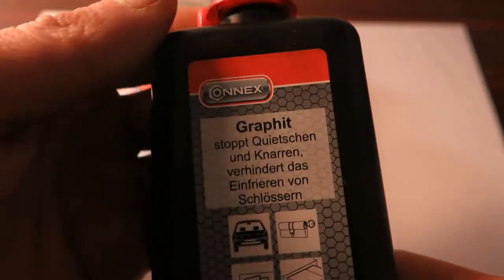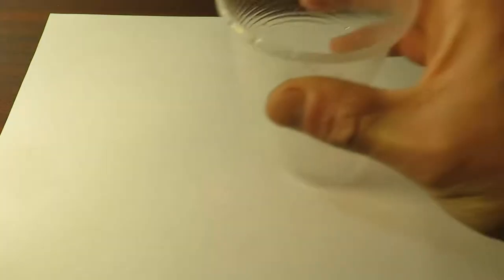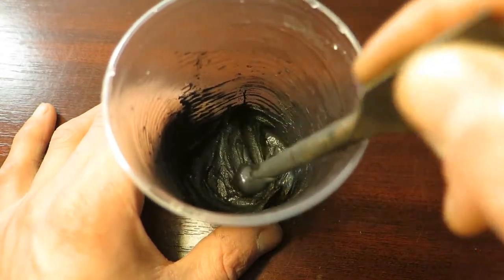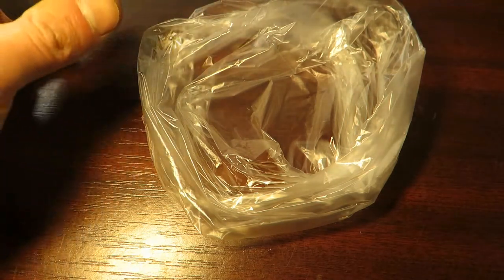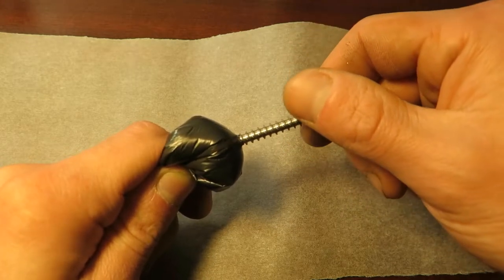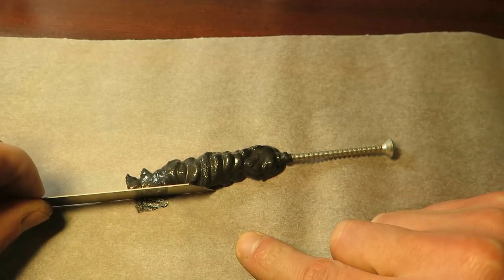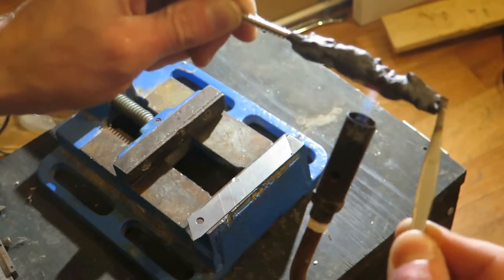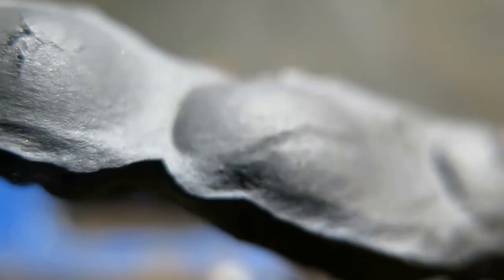Making carbon-ceramic tools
Graphite ceramic. Easy and cheap...
if anyone have more sources I will be happy to look at them